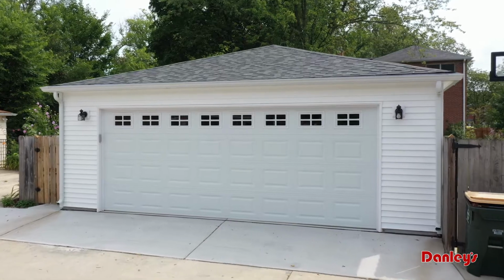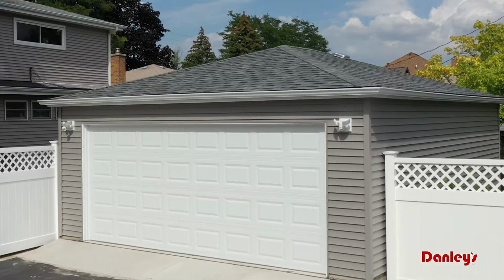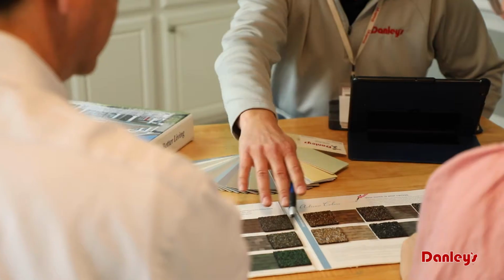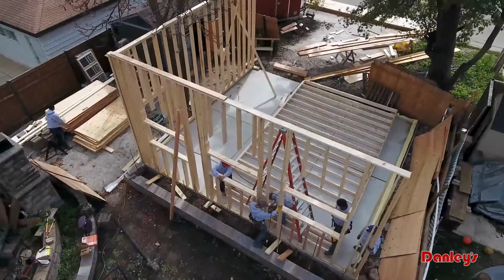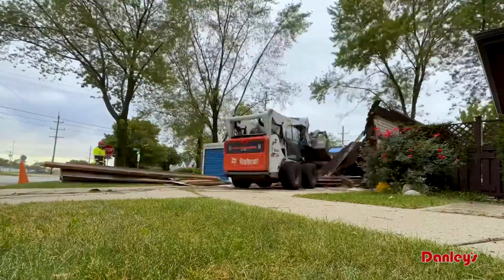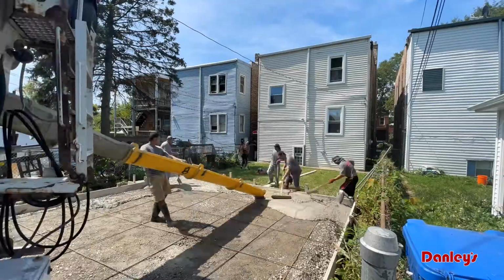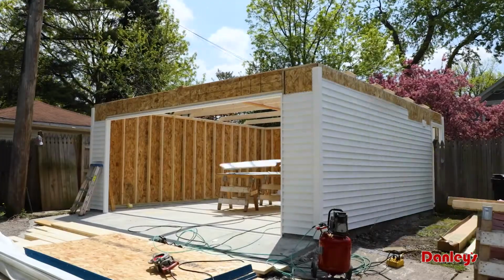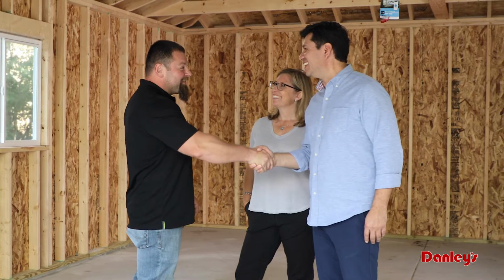Danley's Getting Started Overview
A new garage is a great investment. It provides space for your belongings or your vehicles. A Danley’s garage will last for years to come and withstand everything Chicagoland weather can throw at it and more.  🏠

Build your dream garage with Danley’s – Chicago’s leader in garage construction since 1959.

to get started today!

👷 Services: Garage Construction, Garage Door Replacement, Garage Demolition, Garage Foundation Construction, Garage Carpentry/Construction, Electrical Circuit Installation

🏢 Popular Service Areas: Chicago, Aurora, Juliet, Naperville, Rockford, Elgin, Cicero, Arlington Heights, Bolingbrook, Evanston